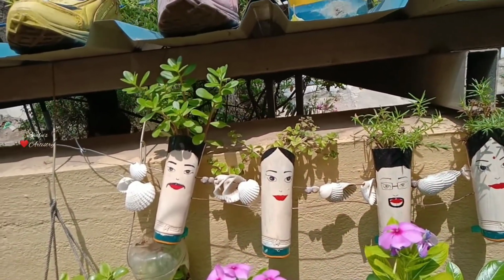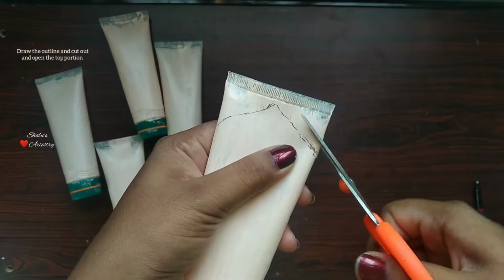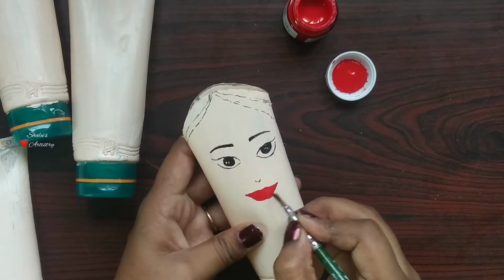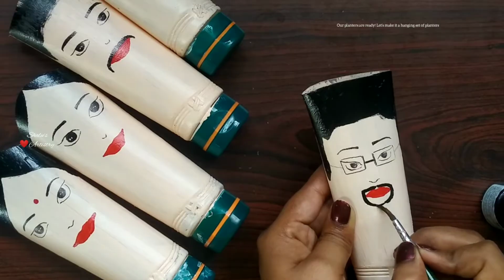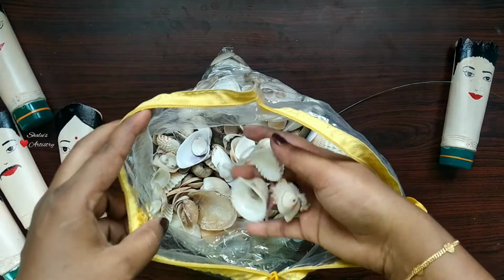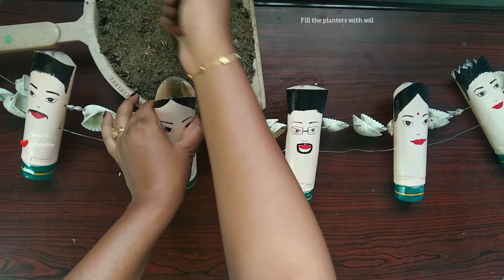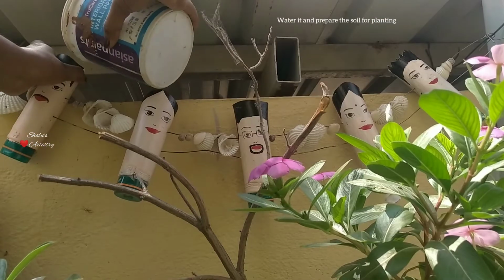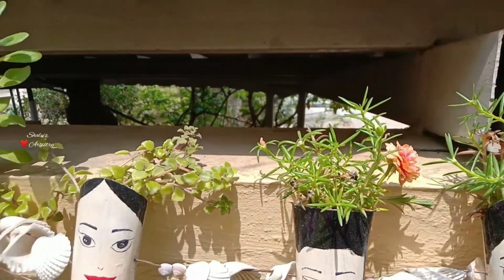Miniature Hanging Planters For Summer Using Himalaya Neem Face Wash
Hey Guys,

I've tried a new miniature planter idea from Himalaya Neem Face Wash. It's miniature and holds small amount of soil but it's amazing that it naturally has a drain through the cap. It can be closed to retain water when the day is too hot. choose extremely heat resisting miniature summer plants for this. My garden looks much beautiful and unique with this hanging planter. Try it out guys.

miniature planters,
face wash bottle craft,best uses of waste himalaya face wash
diy planters
,plastic bottle planter ideas,
how to make amazing hanging pots,
hanging planters,
gardening ideas,
hanging planter ideas,
plastic planters,
trendy hanging pots,
how to make planter from himalaya face wash bottle,
home made hanging pots using recycle face wash,
hanging plants for summer